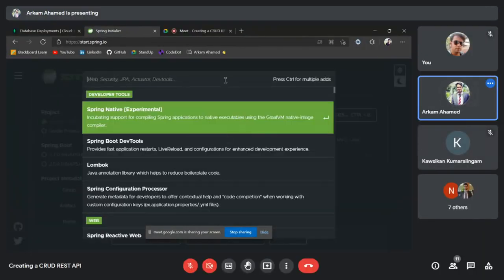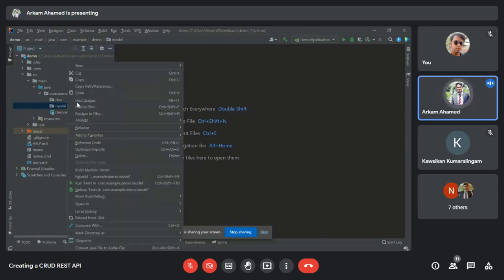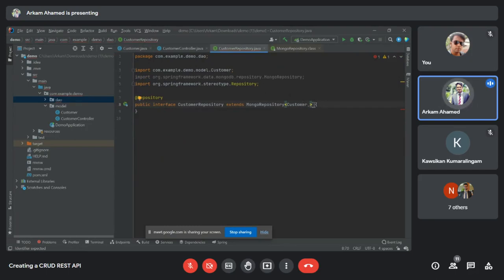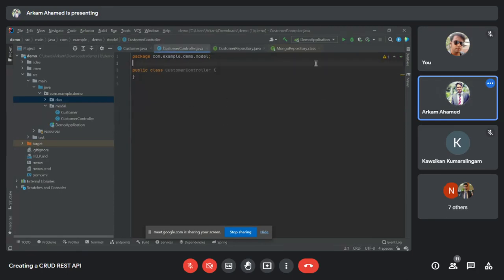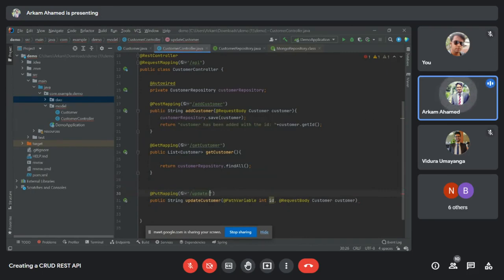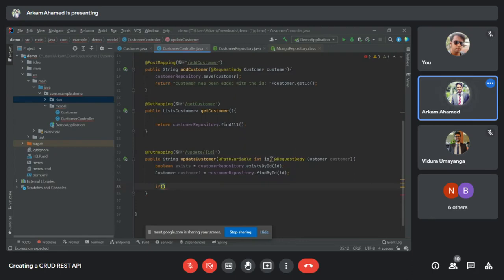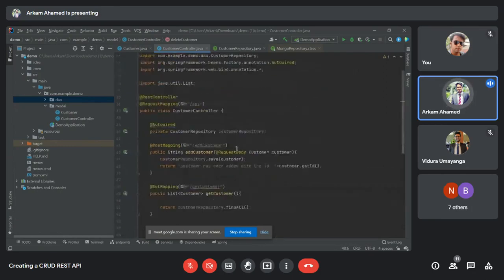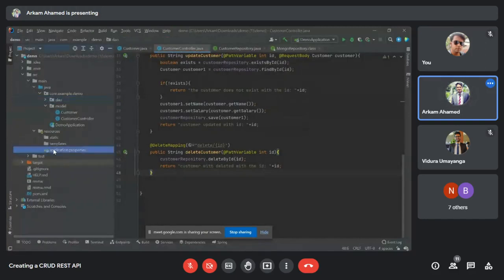Creating a CRUD REST API using Spring boot and MongoDB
In this video we will create a CRUD REST API using Spring boot with MongoDB as our database and test it in using Postman